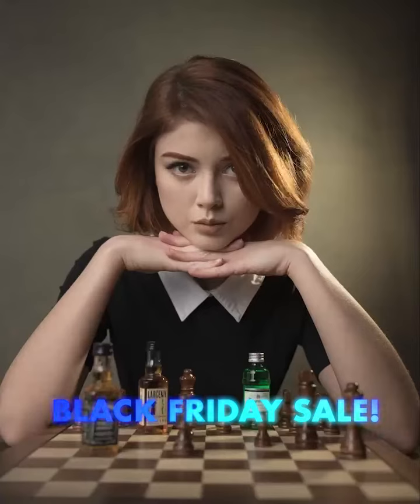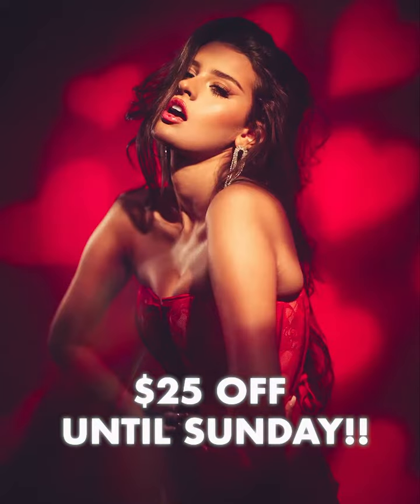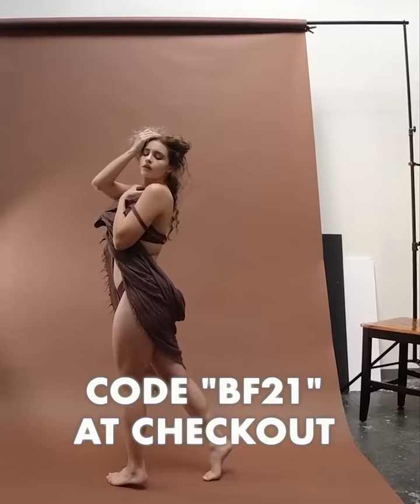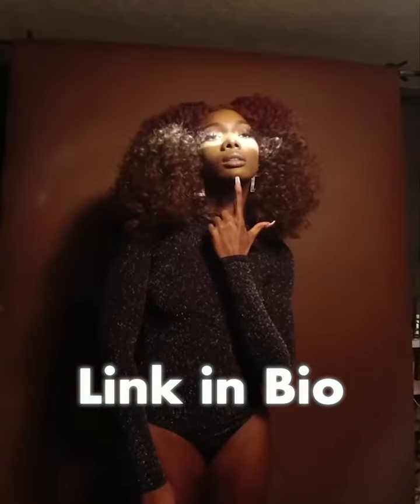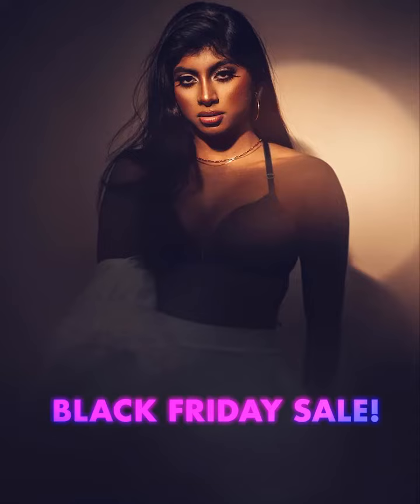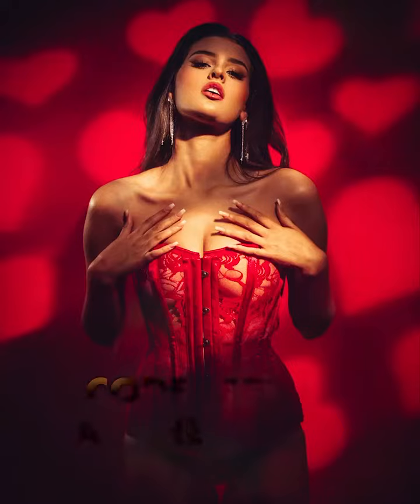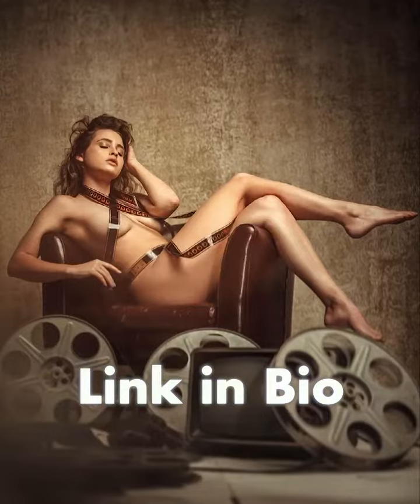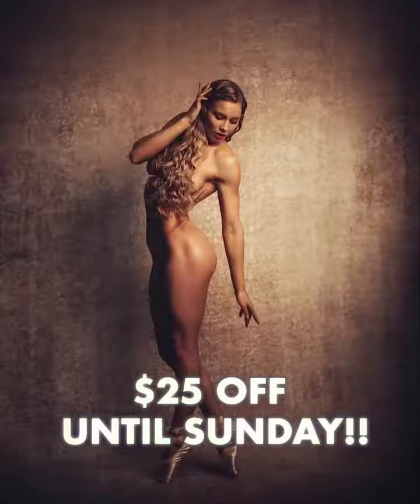Shoot and Edit Like a Pro! Save $25 on my Creative Lighting and Portrait Edit Course This week only!